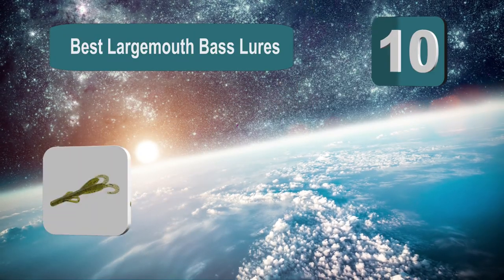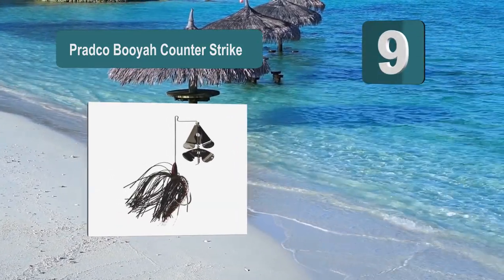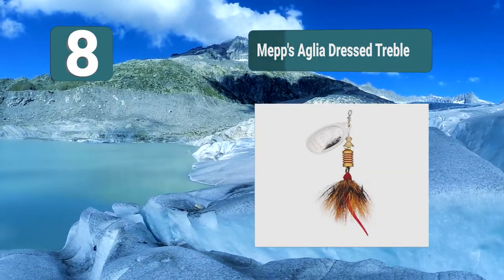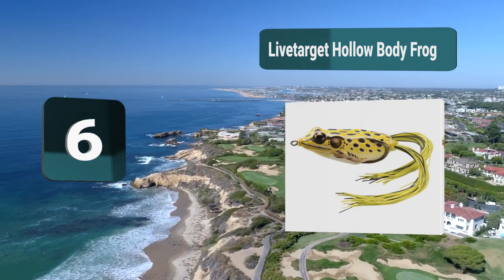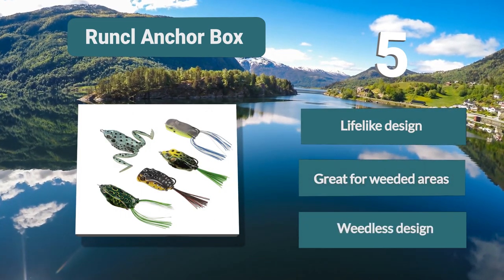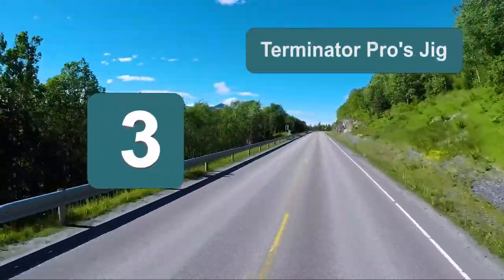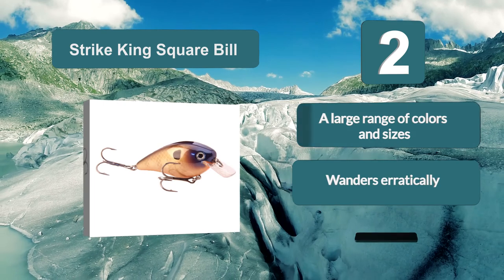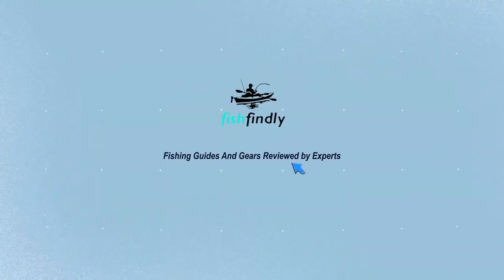Best Largemouth Bass Lures In 2020 – Catch The Bass With Largemouth Lures!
Our complete review, including our selection for the year's Best_Largemouth_Bass_Lures , is exclusively available on FishFindly.

These 10 Best Largemouth Bass Lures Video Buying Guide Included Products Are:

1. Rapala Rattlin 05 Fishing Largemouth Bass Lure
2. Strike King Square Bill Largemouth Bass Lure
3. Terminator Pro’s Jig Largemouth Bass Lure
4. Zoom Bait Baby Brush Hog Largemouth Bass Lure
5. RUNCL Anchor Box Largemouth Bass Lure
6. Livetarget Hollow Body Frog Largemouth Bass Lure
7. Strike King Hack Attack Largemouth Bass Lure
8. Mepp’s Aglia Dressed Treble Fishing Largemouth Bass Lure
9. Pradco BOOYAH Counter Strike Largemouth Bass Lure
10. Mepp’s Aglia Dressed Treble Fishing Largemouth Bass Lure

The areas in which to find bass are usually well defined and mapped out, but using the right lure in order to catch them can be a more complicated process. That is why it’s important to use the best largemouth bass lures to give you a much greater chance of having a successful trip.

In order to find the best bass lures we have looked at the largemouth bass lure reviews to show you the best products on the market and written a buying guide which will answer all of your questions. Once you’ve read through this guide, you’ll know exactly what you need.